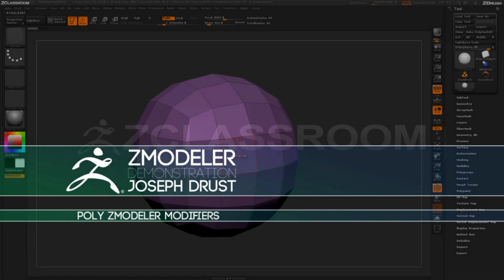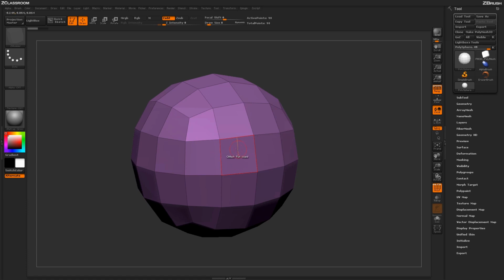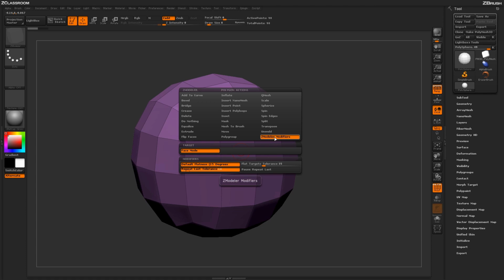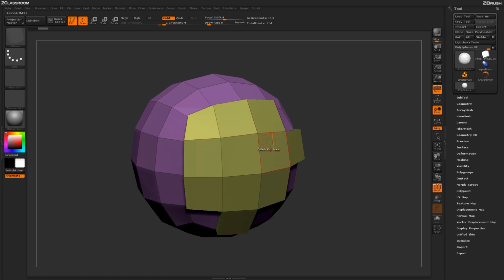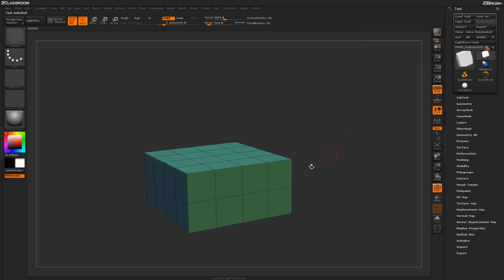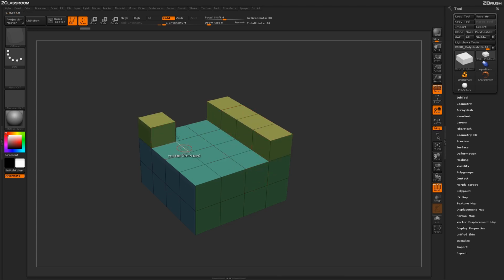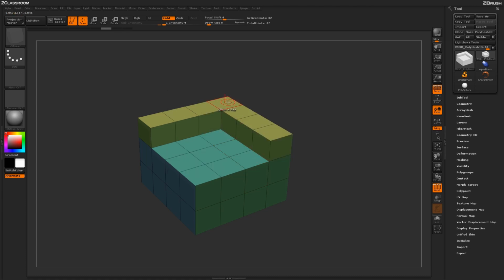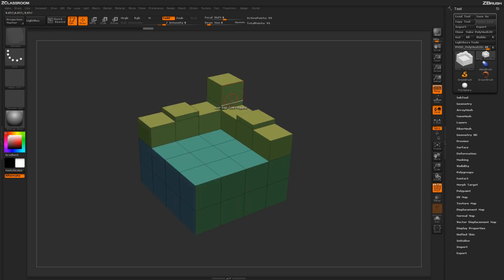POLY ZMODELER MODIFIERS